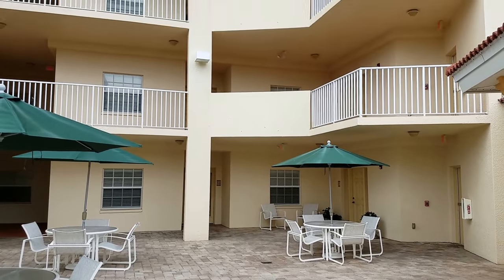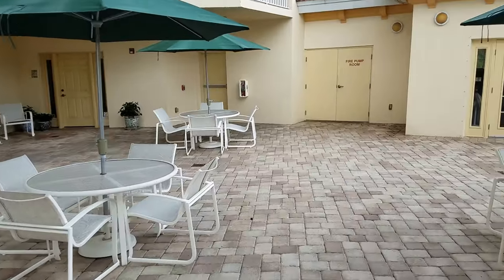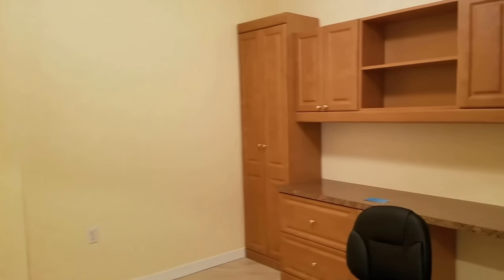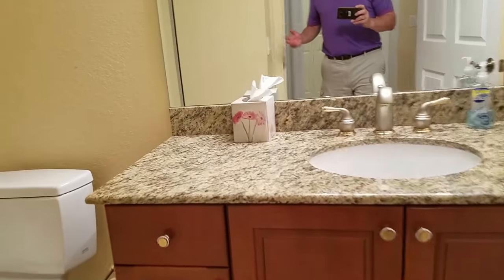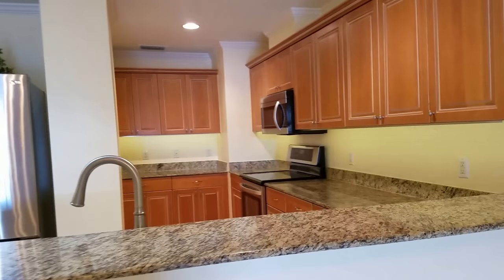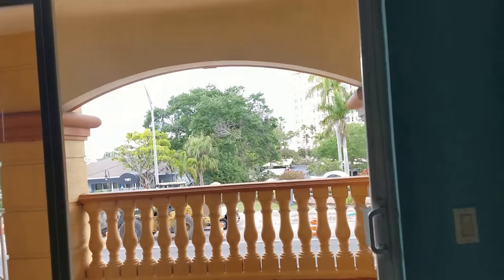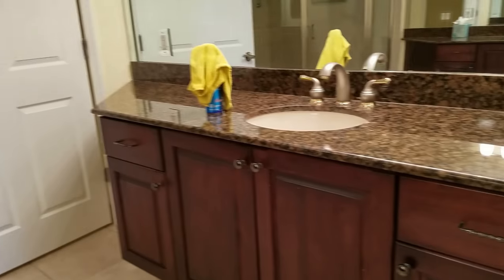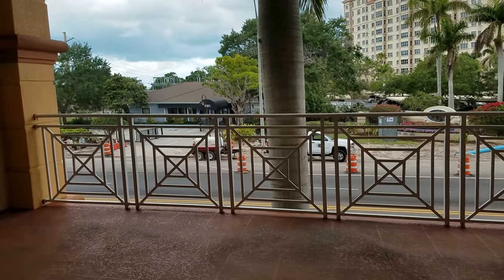1188 N TAMIAMI TRL, #202, San Marco 459K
SAN MARCO List Price: $459,000
Total Acreage: Up to 10,889 Sq. Ft. Pets: Breed Restrictions, Yes
Garage: Yes  Attch: No  Spcs: 2 Carport: Spcs:
Garage/Parking Feat: Assigned Parking, Covered Parking, Garage Door Opener, Underground
New Construction: No Proj Comp Date:

Come find your piece of paradise in this newly renovated, move-in ready condo with all the work done for you! The paint is fresh, the stainless steel appliances are only 3 years old, the tile, counters, and cabinets are stunning, and the entertainment space is ample. There is a formal office and the master closet with build-ins already added for your organizational needs. Plenty of storage space in the kitchen including a closet pantry and counter space galore for your inner Gordon Ramsey! The kitchen opens up to the dining room and living room areas allowing you to host your guests/family and still prepare a feast fit for a king. The master bathroom has a jetted tub, stand-alone shower, his and her sinks, and an abundance of space to move around freely. The balcony is exquisite with the concrete pillar railing and the lavish entertainment space. The parking area is secured, covered, and 2 spaces are assigned for convenience. There is also direct access to the pool, sauna, fitness center, and an open courtyard within a close proximity in the building. The area is well sought after due to its close proximity to Downtown Sarasota, the Ringling Museum, Lido Key, Saint Armand’s Circle, the Asolo Theater, Van Wezel, shopping, and dining.